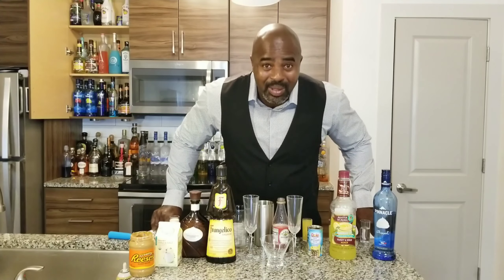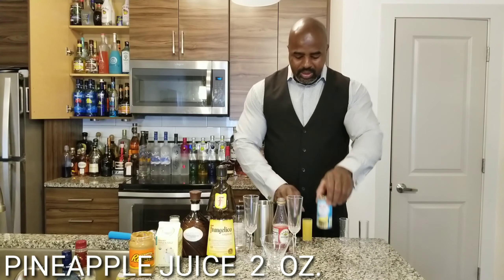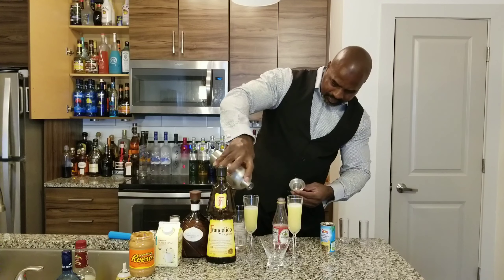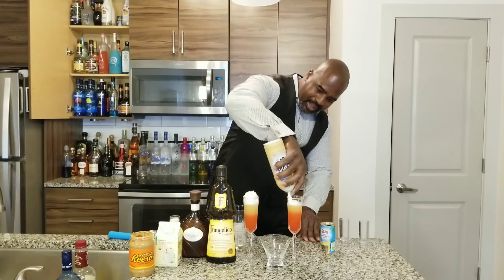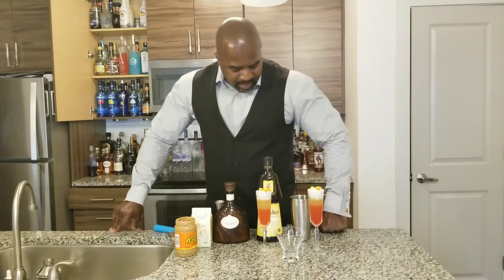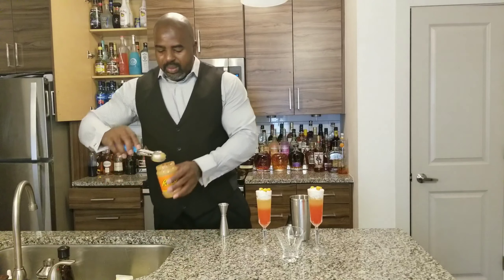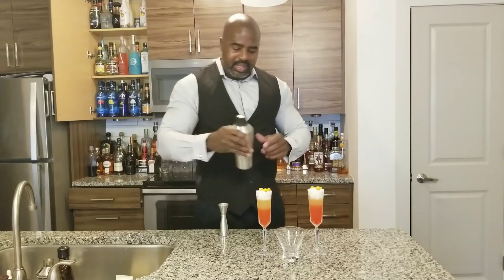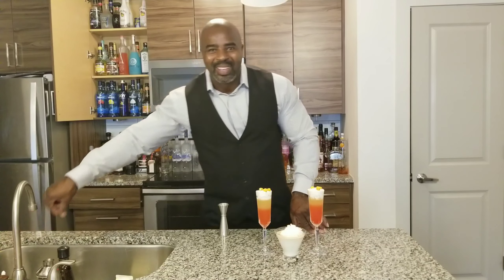Candy Corn Cocktail & Peanut Butter Martini